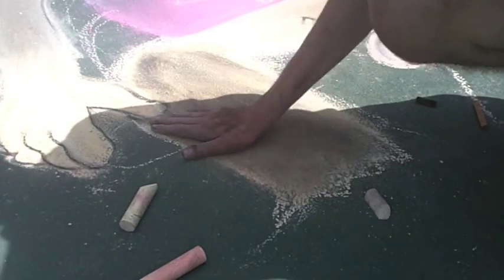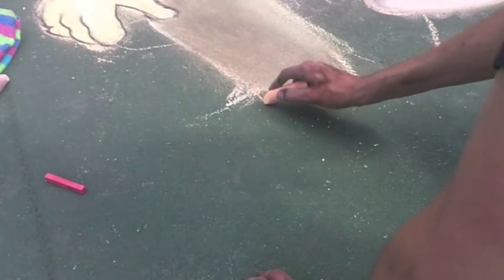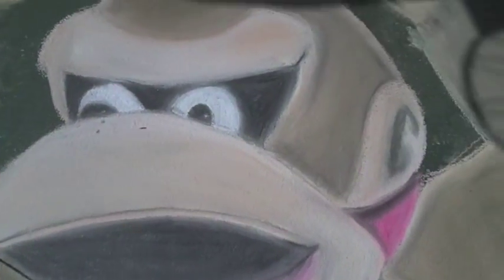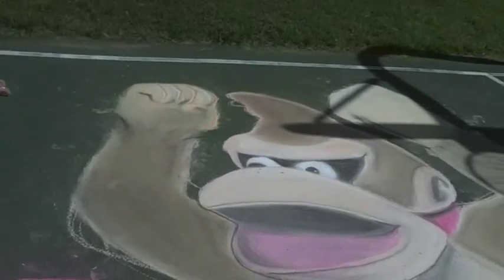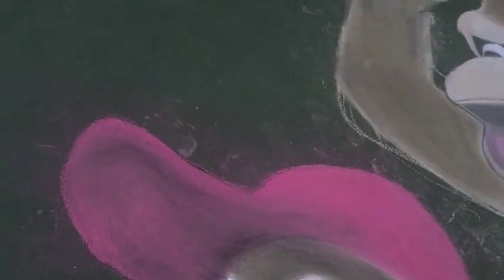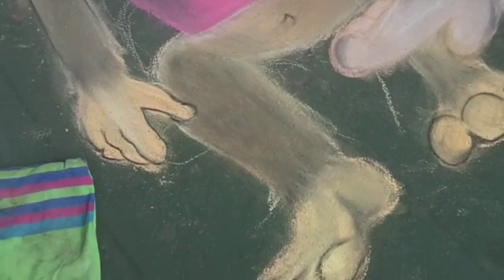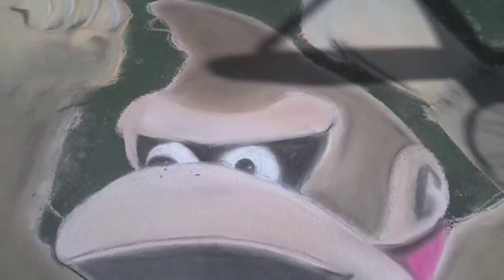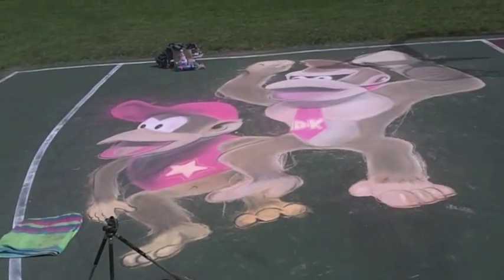From Start to Finish: Donkey Kong Country Chalk Drawing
Here is the second chalk drawing of the season- and of characters I hardly ever draw. For 5 hours I drew, filmed, and sweated my way through this drawing of Donkey & Diddy from Country. Enjoy! And as always more videos (and chalk) coming soon.

*Diddy's part would have been longer but the clip of me coloring his face strangely got corrupted, and the other few bits were at awful angles.